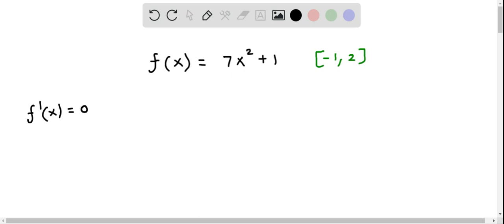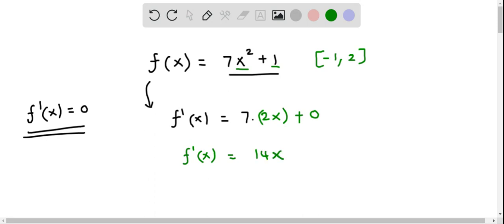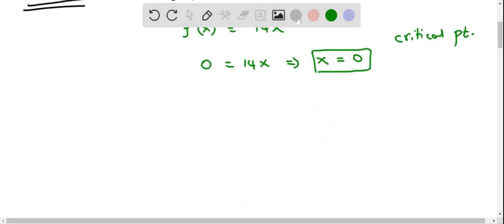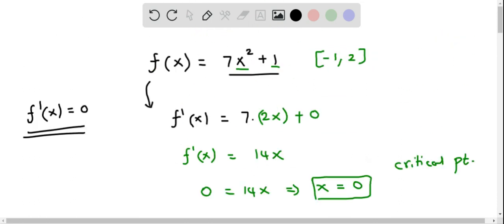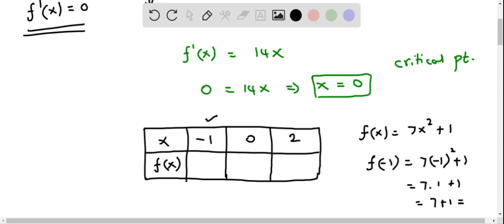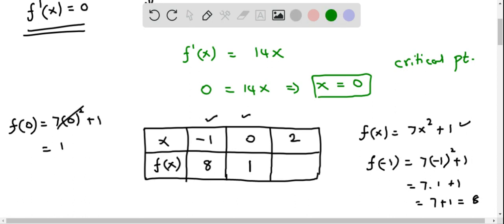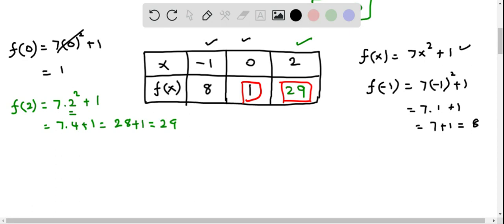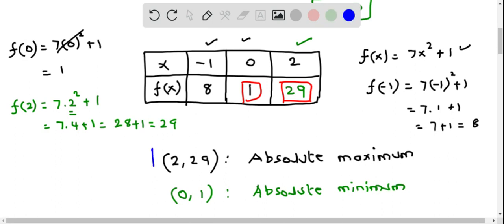Calculus AB Absolute Extrema of f(x)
Absolute Extrema of f(x)